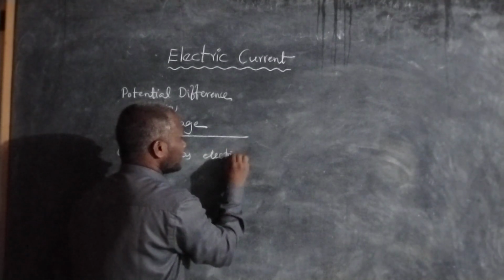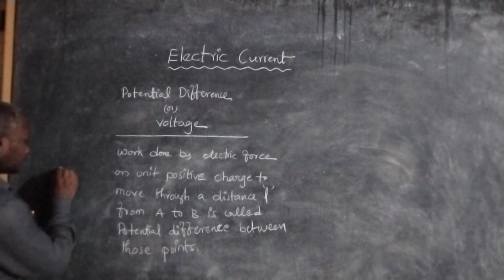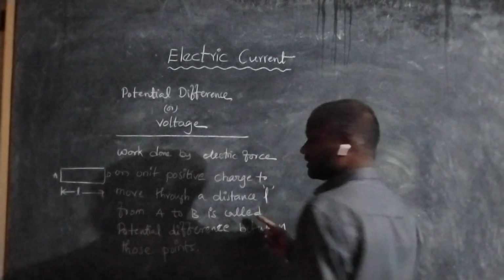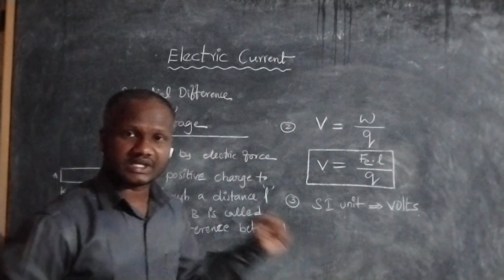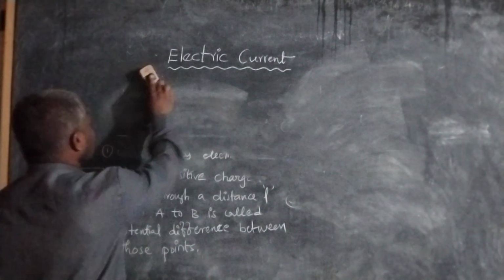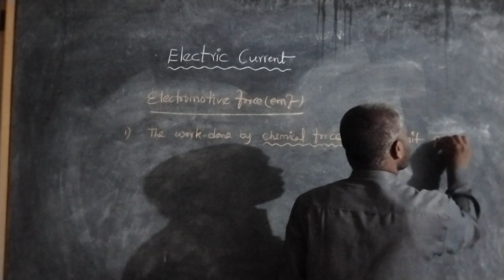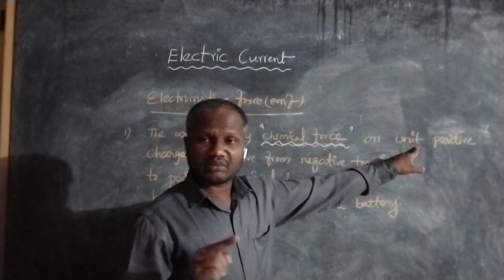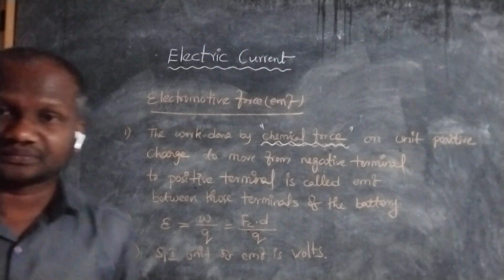Differences between potential difference and electromotive force....ap 10th electric current